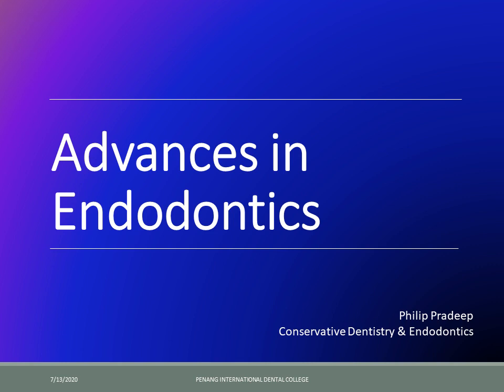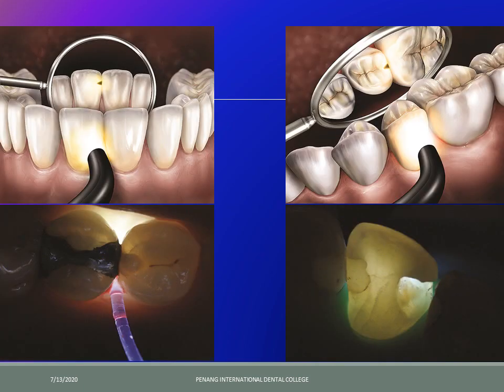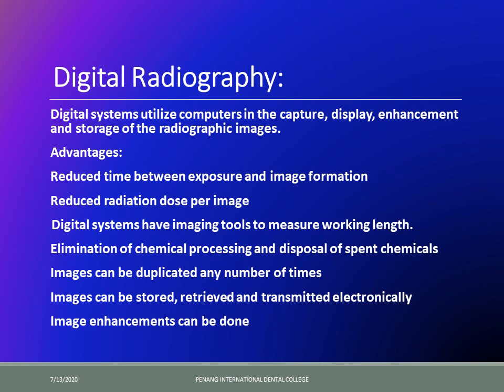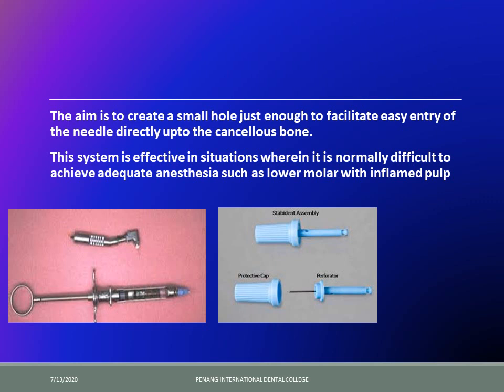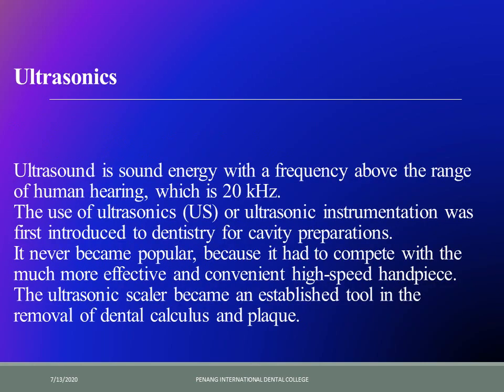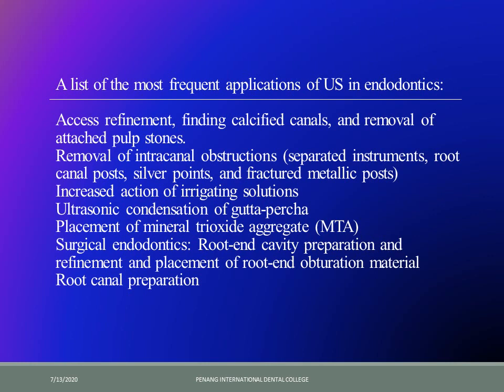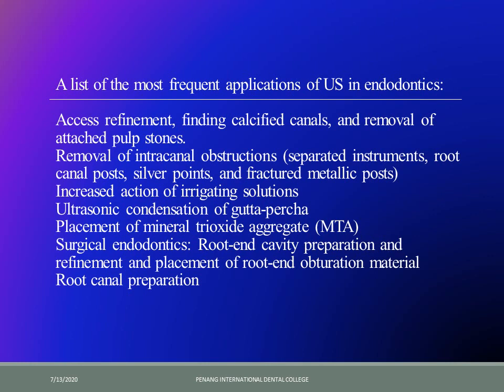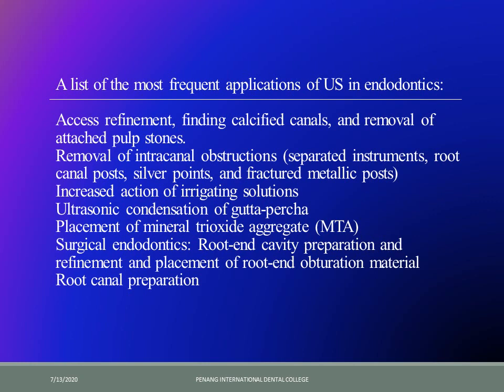Advances in Endodontics I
Topic: Advances in Endodontics I
Department: Conservative Dentistry & Endodontics
Batch: 22
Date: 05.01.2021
Philip Pradeep